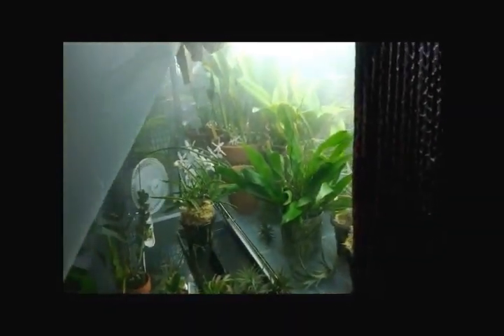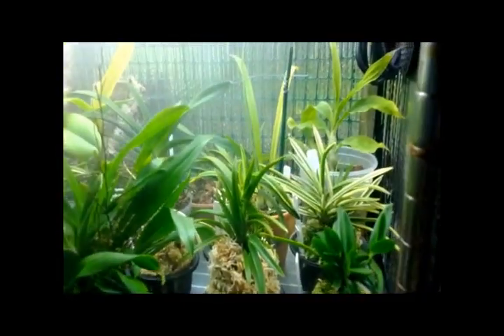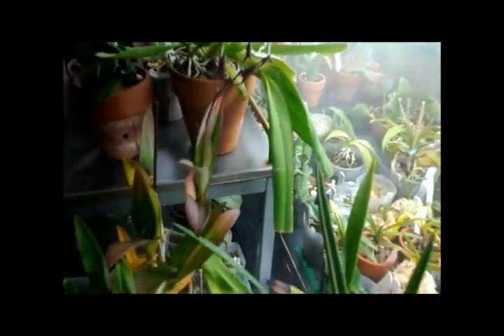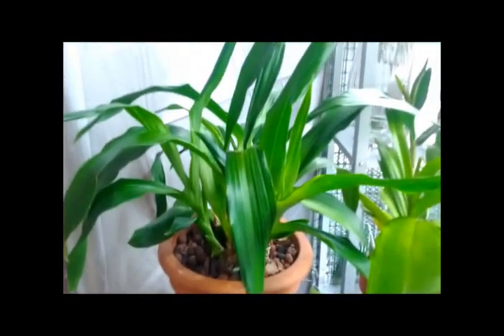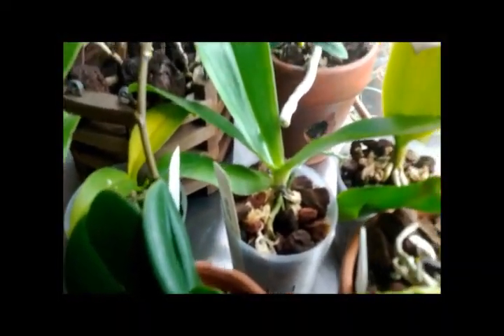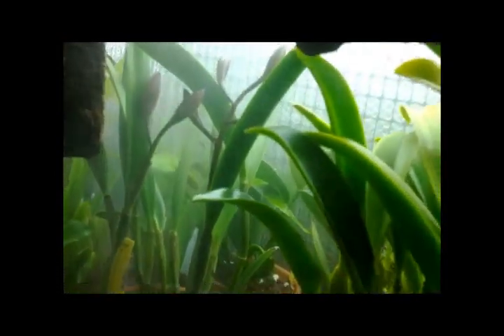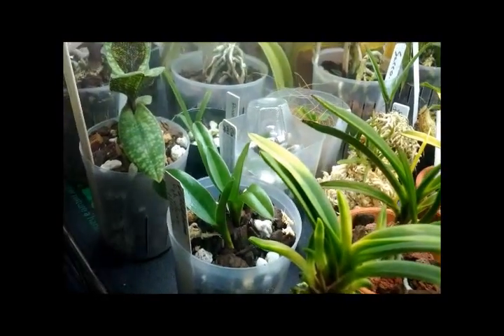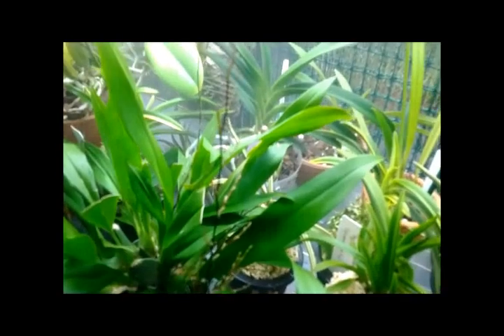Original Plants in the City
This is the initial and introductory video of my 'Plants in the City' where I show my current setup for overwintering most of my plants.